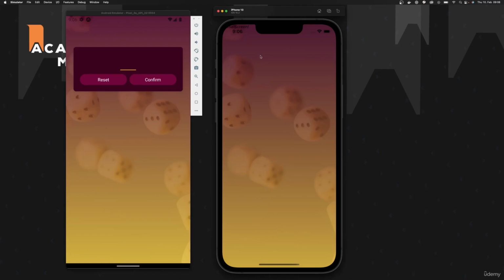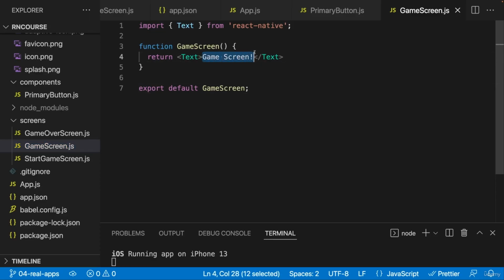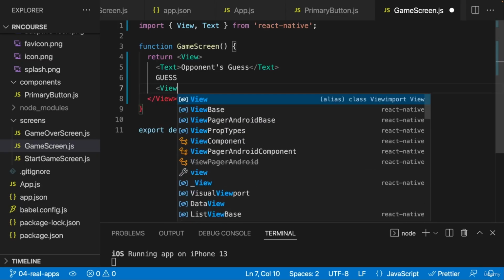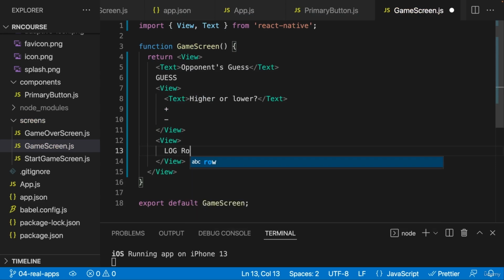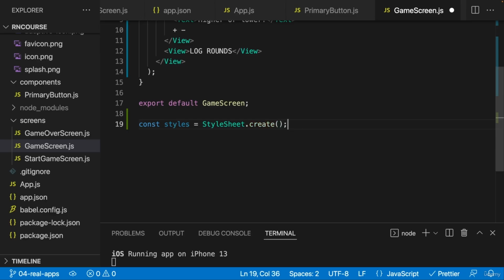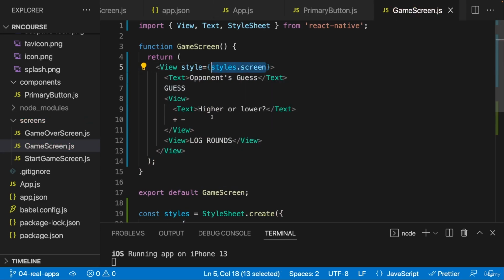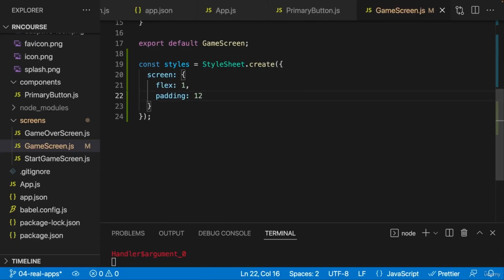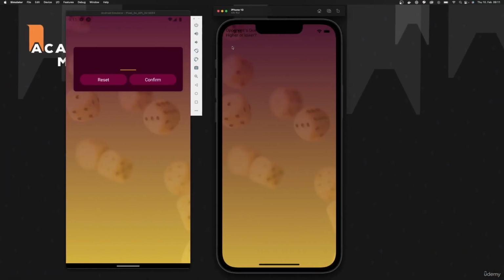60 Starting Work on the Game Screen